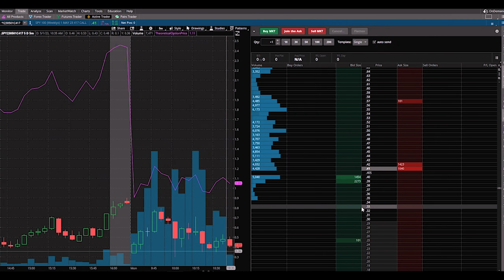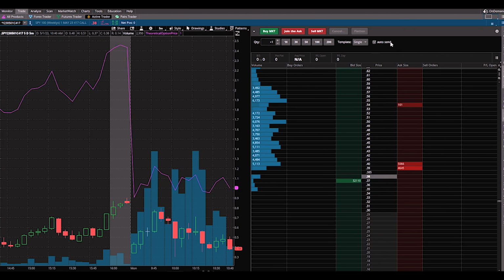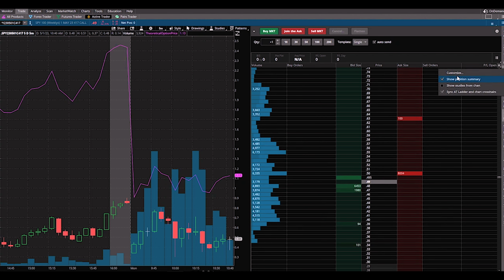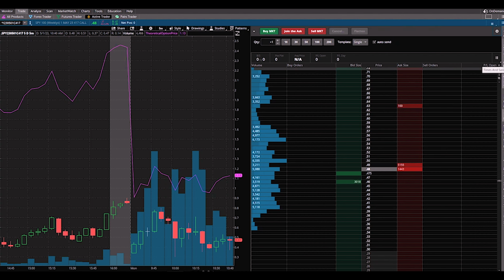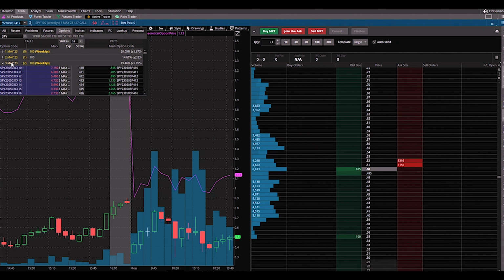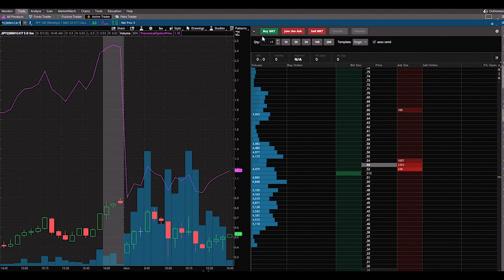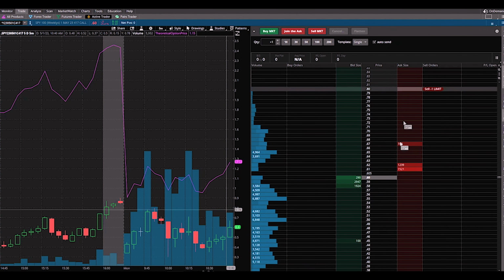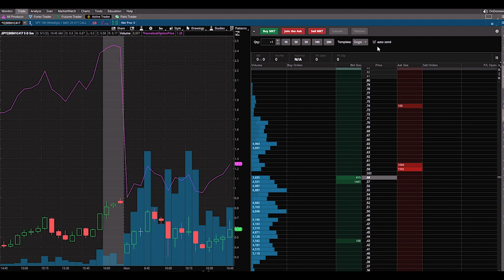How I Day Trade $SPY Options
In this video I'll be going over my Active Trader setup, along with some live recorded options trading, how to set a stop loss, and the fastest way to day trade options!

Live trade with me, Grizzly_Trades and the Team Bull Community everyday, find my other socials, and more